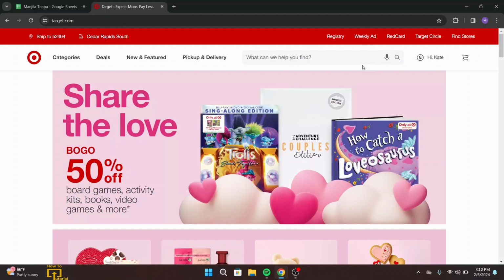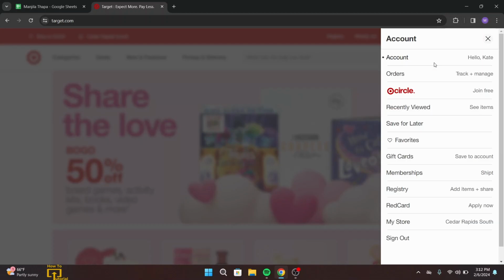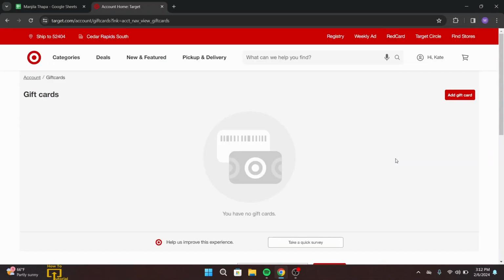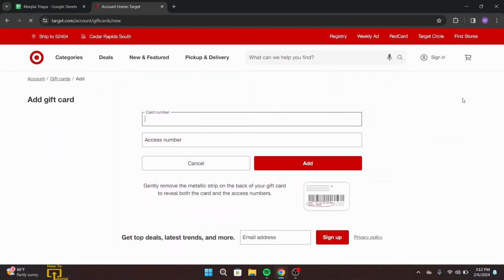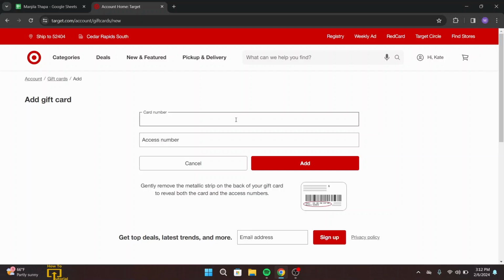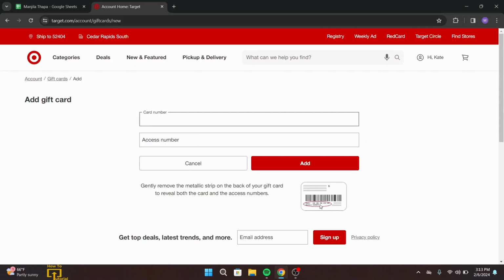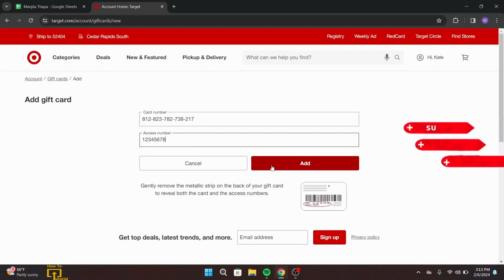How to Use Target Gift Cards Online | Redeem Target Gift Card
🎯 Shop Smarter: Learn How to Use Your Target Gift Cards Online with LoginHelps! 🛍️

🎯 About This Video:
In this tutorial, LoginHelps provides a comprehensive guide on how to use your Target gift cards to make purchases online, allowing you to shop for your favorite items conveniently from the comfort of your home. Whether you've received a Target gift card as a present or purchased one yourself, our step-by-step instructions will help you redeem it and enjoy your shopping experience hassle-free.